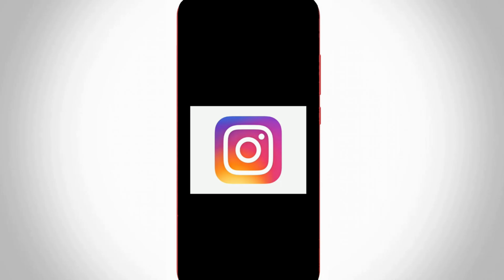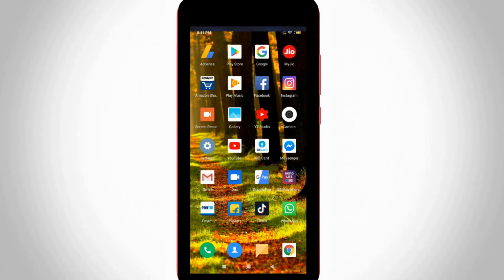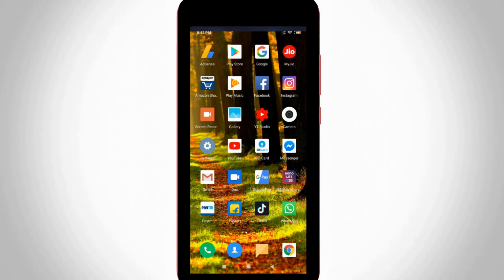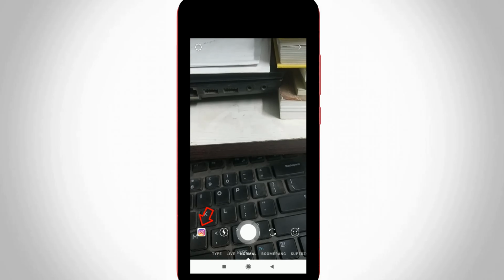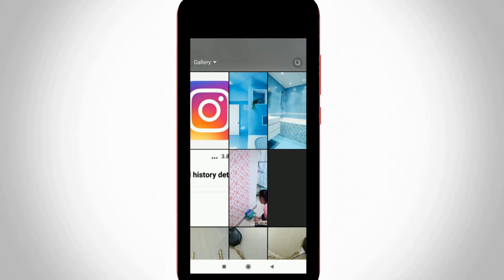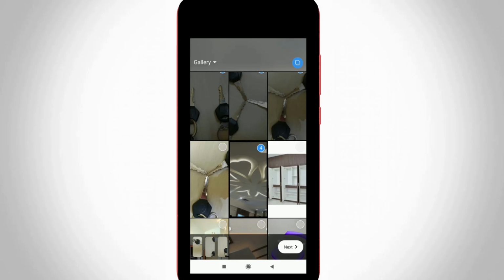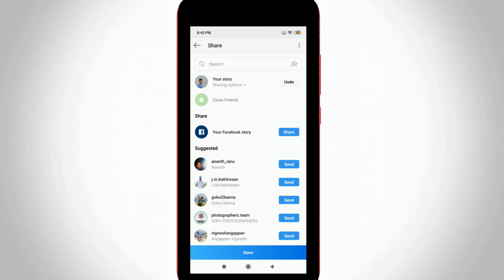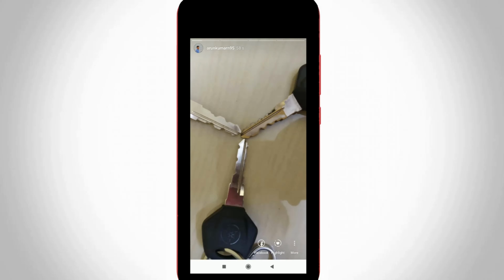How To Add Multiple Stories On Instagram & Post More Than One Pictures For Android & Ios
This tutorial is about how to add multiple stories on instagram at once.

This tricks 2023 released and it doesn't shows any problems.

At the same time if you mistakenly delete one or two picture using pc all your existing story is deleted.

So you can don't use computer,because this tricks almost works for all android mobile devices and ios iphone.

When you already have one thing like that stickers on highlights with captions,not possible to create new post.

This youtube video also available in tamil,hindi,telugu,kannada and malayalam.

how to add multiple photos in instagram without cropping :

1.If you have doubt about,how do u add more than one story on instagram just follow me friends.

2.But this method only works after you install the new update of app.

3.And post multiple pictures with different sizes or orientations.

4.They already launched swipe up feature,ask me a question and hashtags.

5.First of all open that application and complete login process for accessing profile.

6.Now press camera icon and then press that first icon to upload the pics from your phone gallery.

7.If you like to adding long video song as your status just use this tips for more than 30 seconds.

8.There is possible to edit the external link and location after posting.